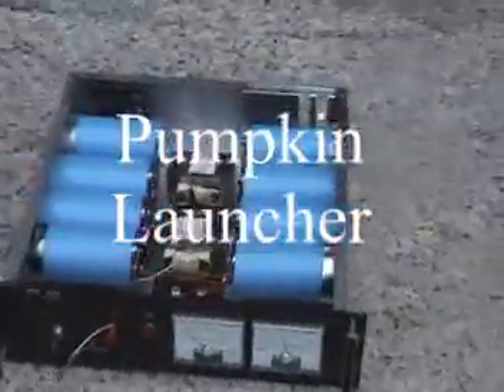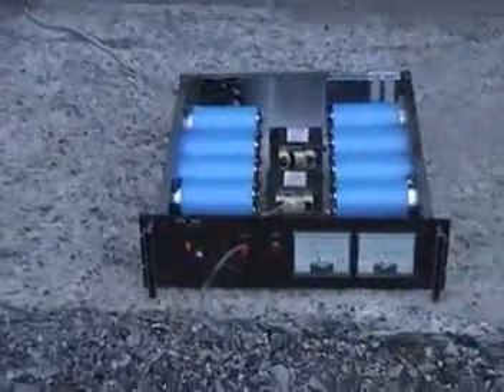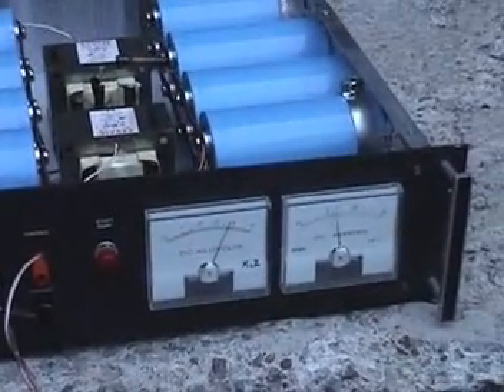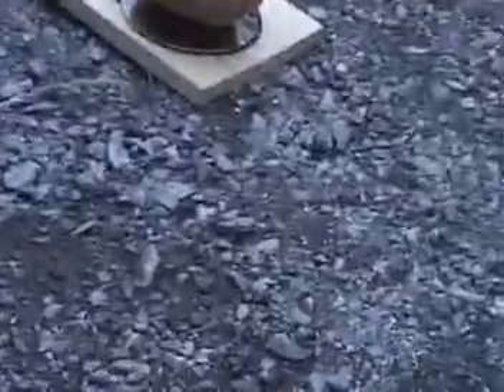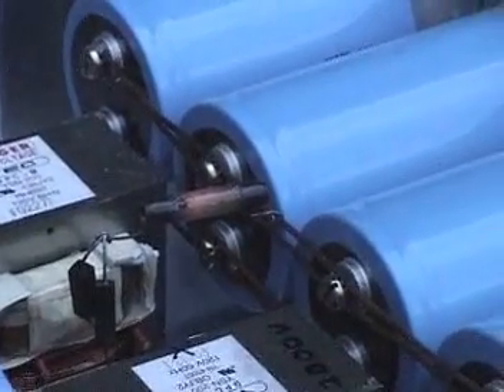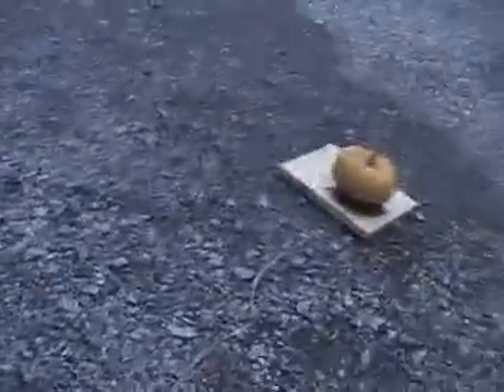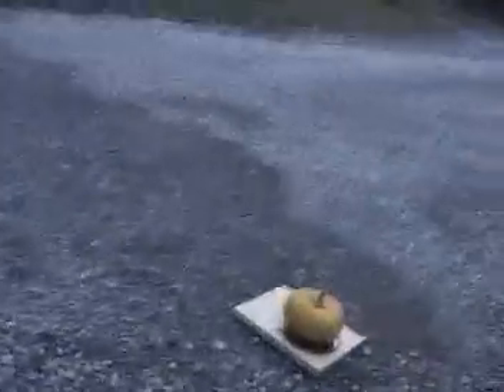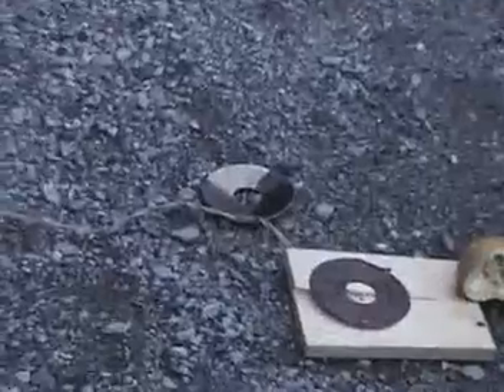My Pumpkin Launcher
The 8 capacitor 800 volt washer launcher is back!  Now it is being used as a Pumpkin Launcher!